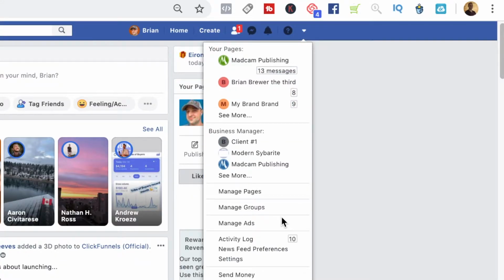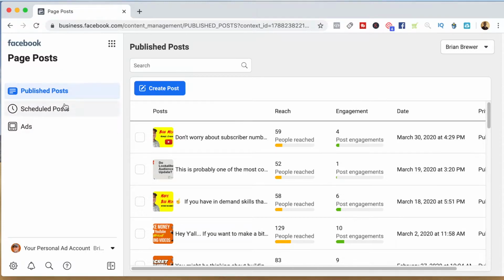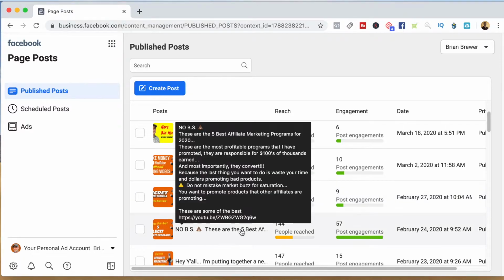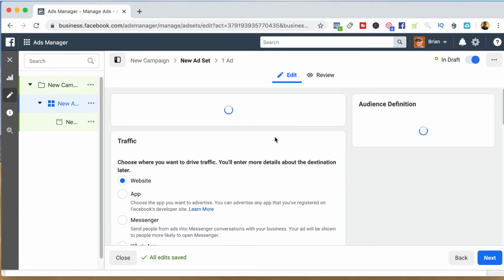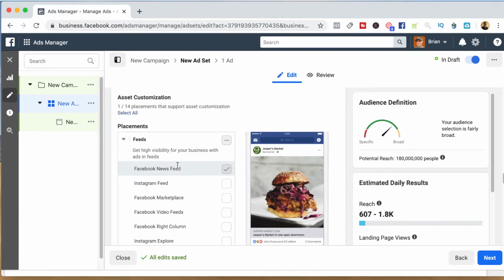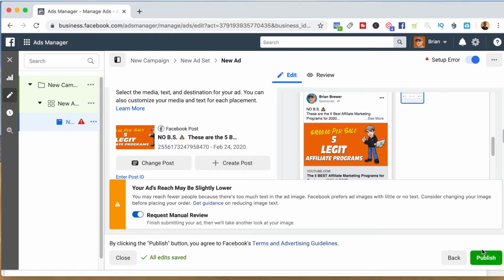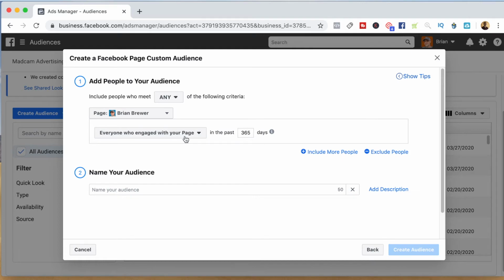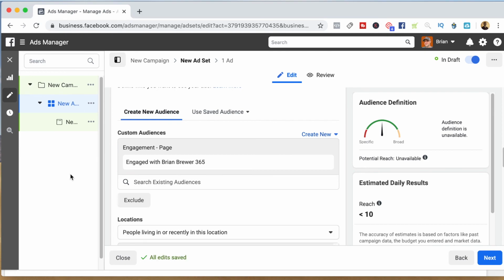Guide to "Boosting" Facebook Posts in 2020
Our #1 Recommended Facebook Ads Training

Should you boost a Facebook post?
Who should you boost your post to?

In this video I show you the better way to "Boost" a Facebook post that is performing well.  Also, I show you some custom audiences to which boosting a Facebook post might make a lot of sense.